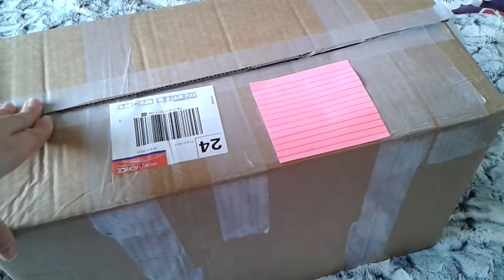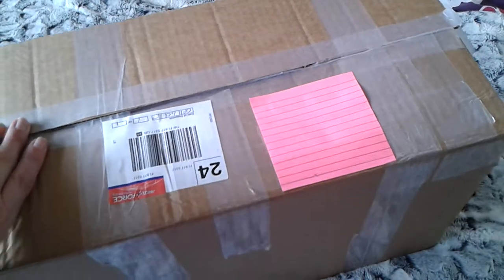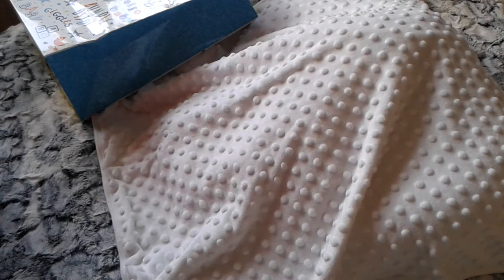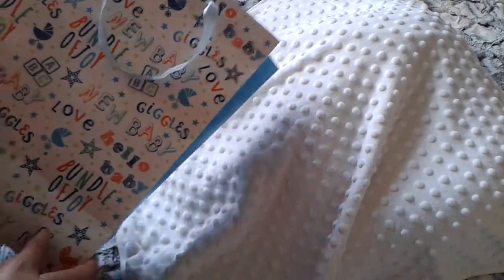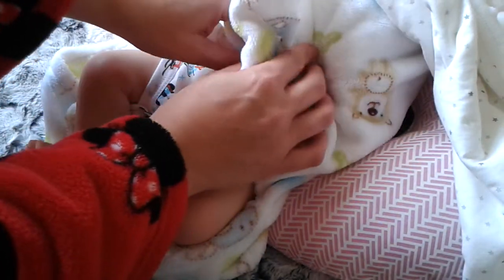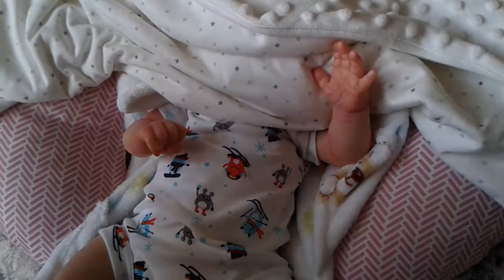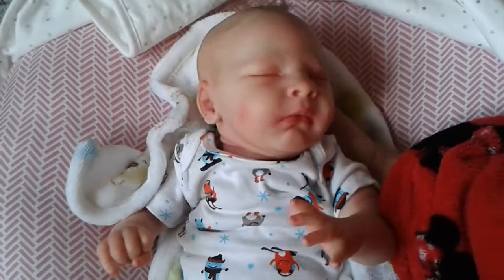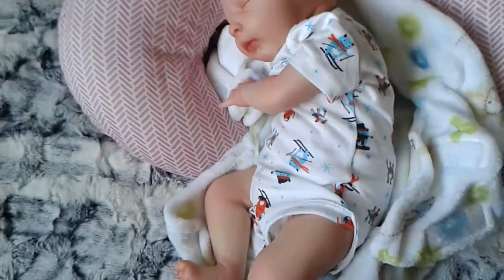Reborn Box Opening!/ Blanket reveal and Name reveal!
Welcome to my Box opening/blanket reveal it ended up, much to my frustration, as you missed all the squeals of delight!! please watch till the end for Name reveal!!